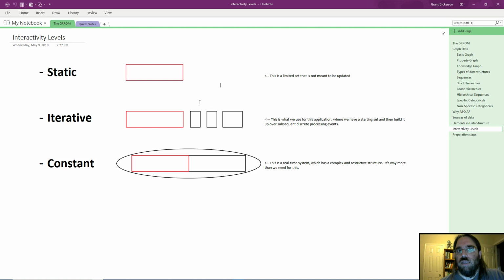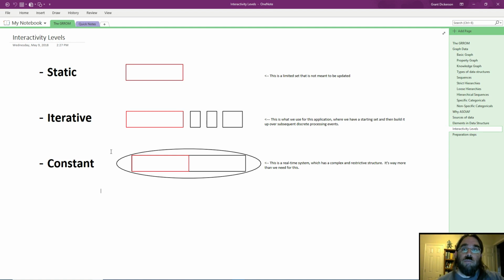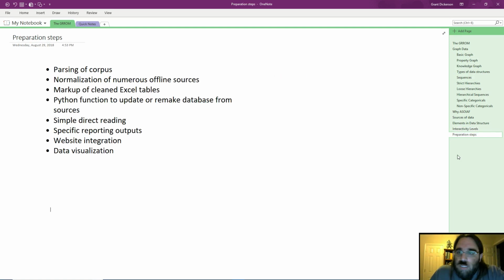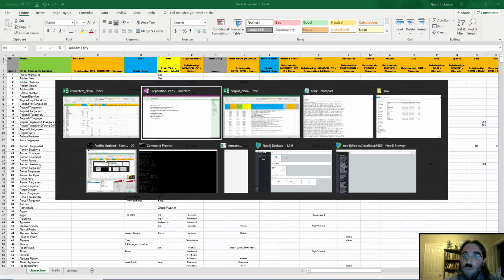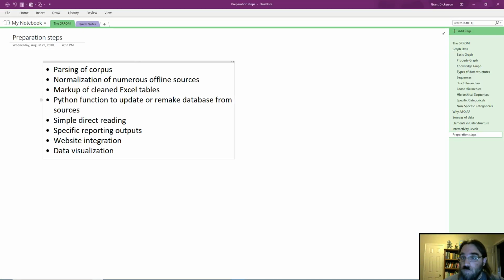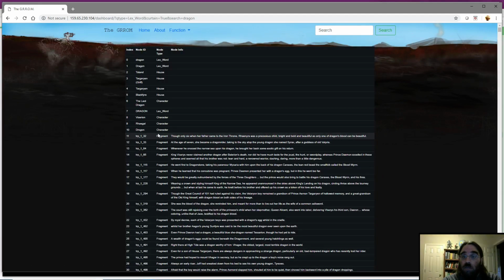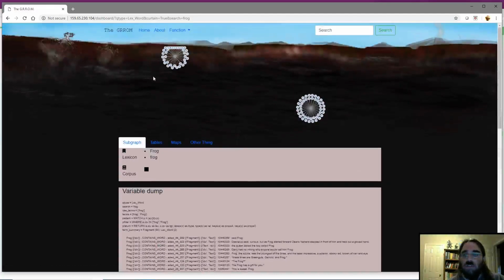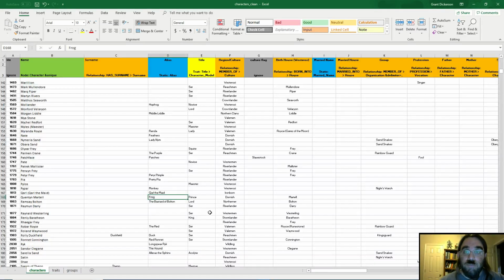GRROM - Overview of Workflow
In this video I'm waxing on about data processing workflows, and how it applies here, along with a dip into a look at the specific steps that are taken as I iterate over this project.